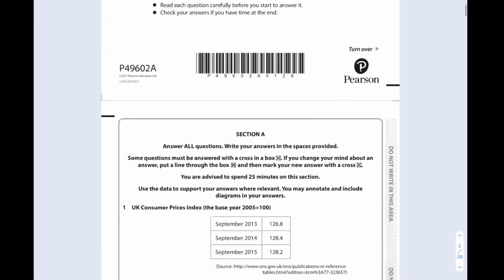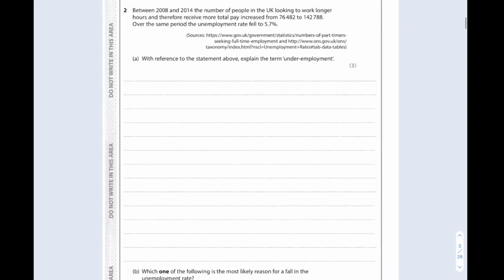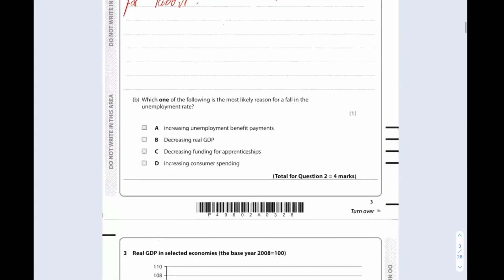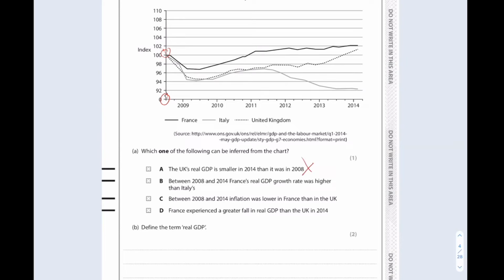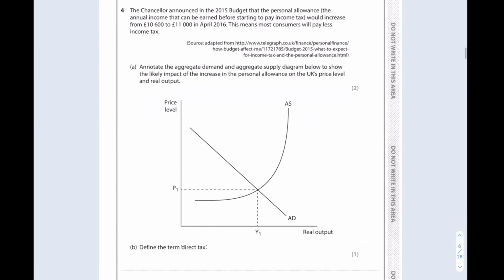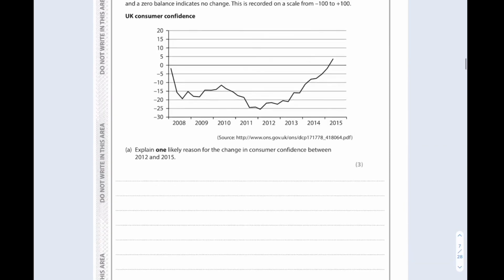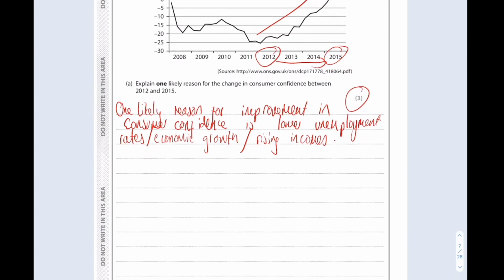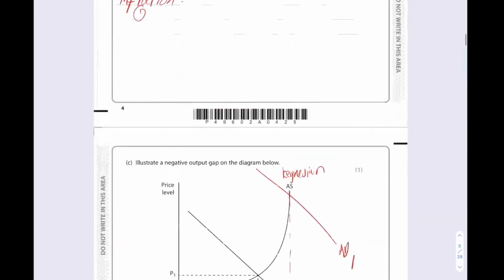A Level Macro Section A Walk Through (Edexcel - 2017)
Easy and detailed walk through of the questions from section A on the 2017 AS macro paper.